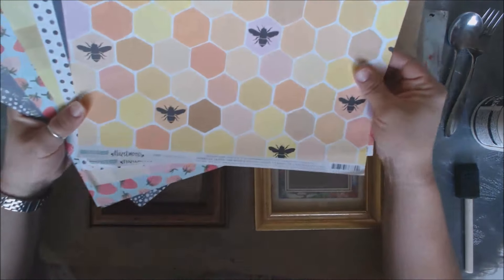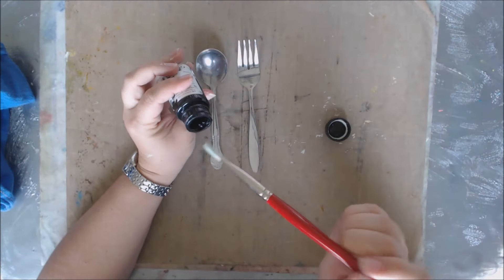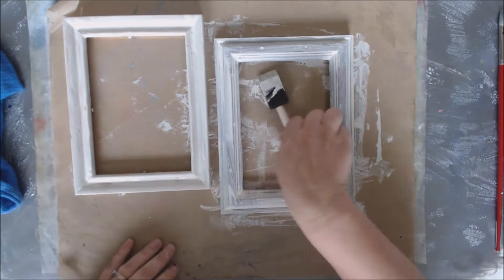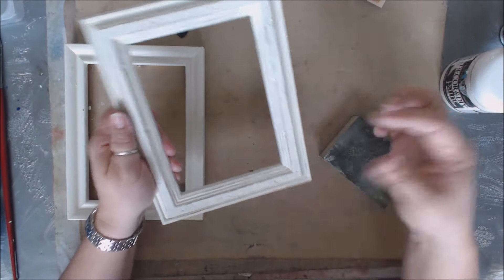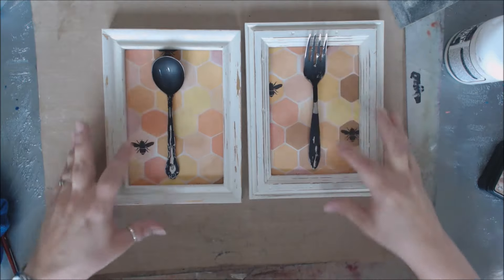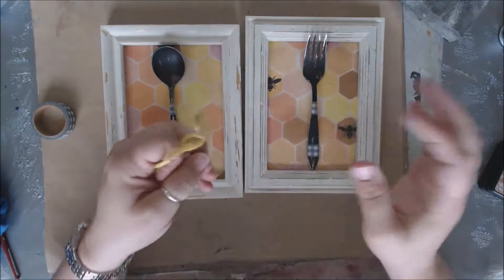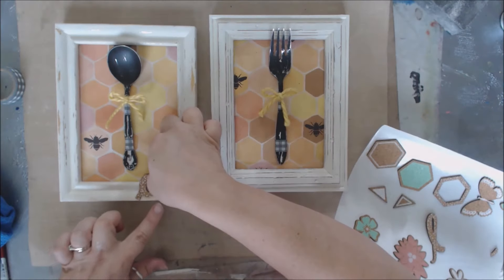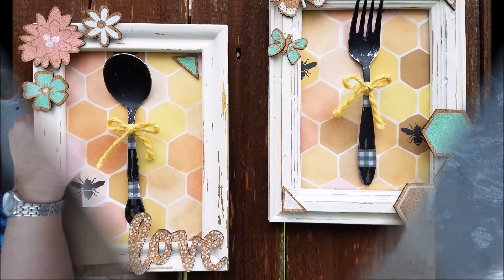Farmhouse Kitchen Decor From Upcycled Frames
Learn to make cute farmhouse kitchen decor with re-purposed frames, scrapbook supplies, and some paint.——— S U P P L I E S BELOW———

• Tattered Angels DIY & Decor Paint

• CCB Rope

• Non Stick Craft mat

My videos are all about Lifestyle Crafts including:
Scrapbooking
Cards
Mixed Media
Paper Crafts
Home Decor
Storage and Organization
Technique Tutorials
Stamps
Kid Crafts
General Crafts
Accessories
Homemade Gifts
Art Journals
Product Reviews